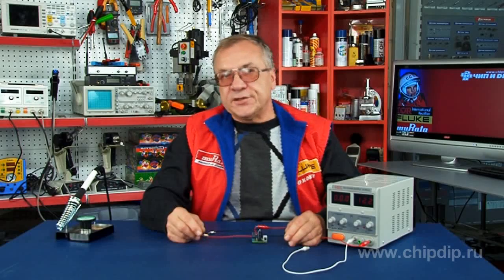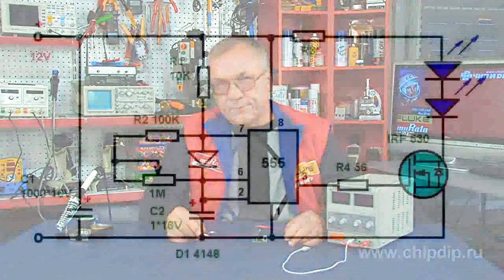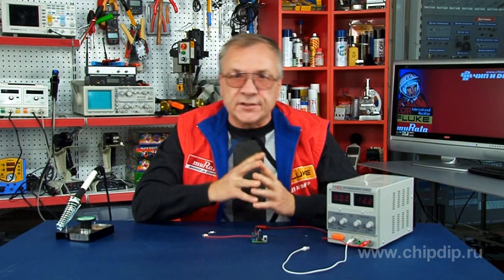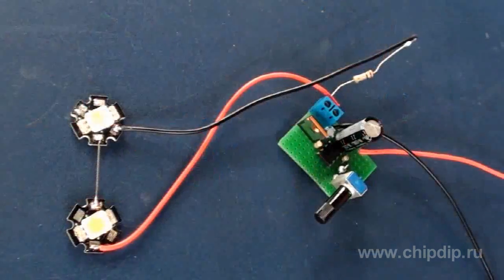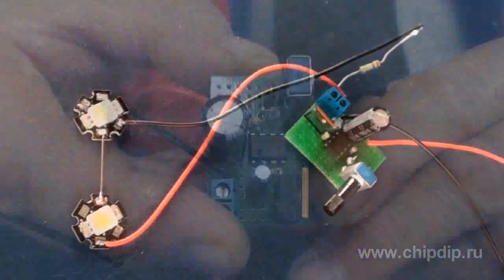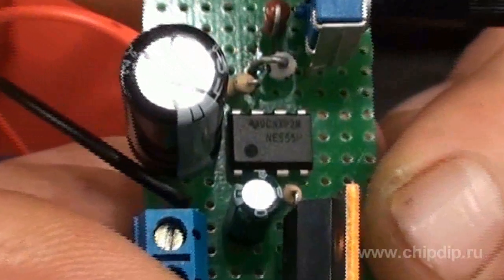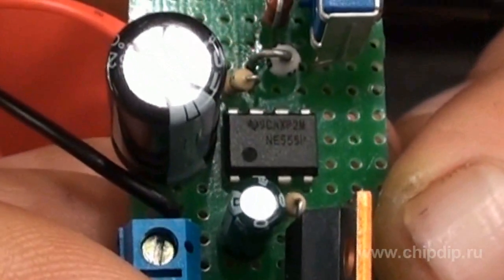Bright LED Strobe - Do It Yourself!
Bright LED Strobe - Do It Yourself!Among a wide selection of amateur LED-based designs including different flashlights and running lights, LED strobes are worth mentioning. They are a good alternative for high voltage lamps.LED strobes have different circuit design from primitive transistor circuits  to controller-based designs.Here is the circuit of a LED strobe based on all-liked timer 555. It will take lots of time to mention all its virtues and advantages as well as electronic applications.Let me briefly describe the LED strobe design. The circuit is based on timer 555.  This chip has numerous absolute analogues from various manufacturers including the national KR1006VI1.The circuit has one more critical component. This is a field-effect N-channel MOSFET transistor used as a power supply switch for a LED or a group of LEDs. Note that you can use low-voltage transistors.The variable resistor sets the frequency rate of LED flashes; resistor R1 sets their duration and resistor R2 controls the maximum frequency. You should select the limiting resistor that fits respective LEDs.The circuit has the power supply voltage of 12 Volts and the minimum absorbed current.